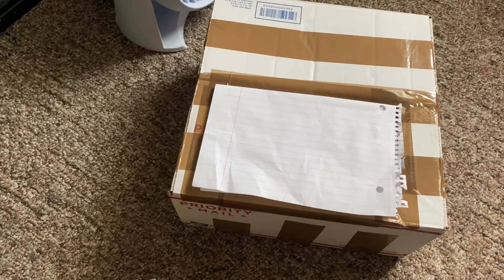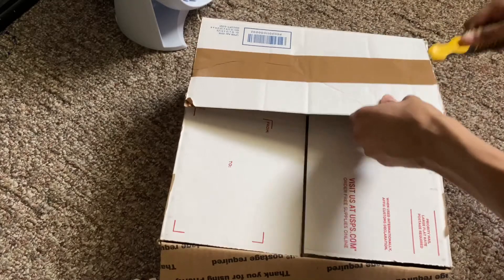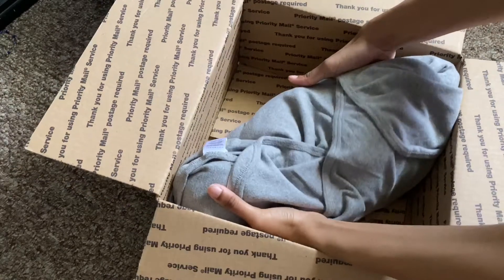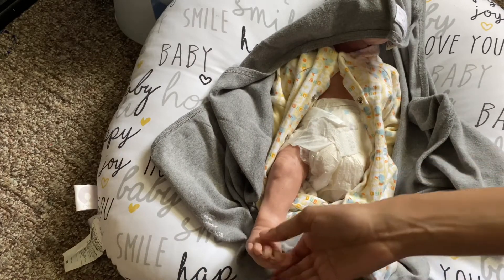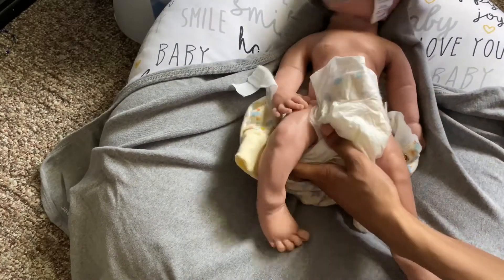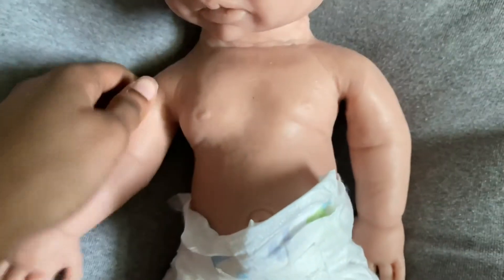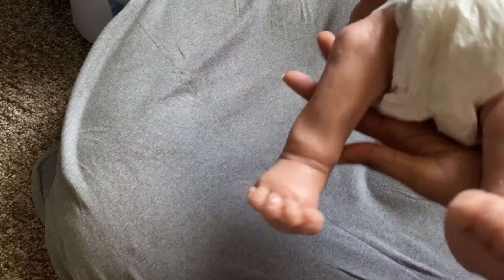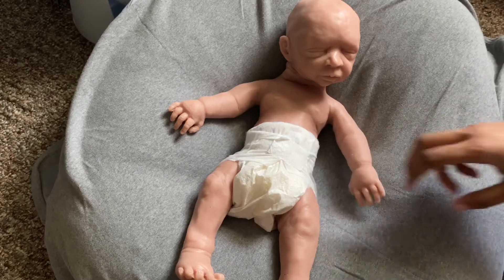Full Body Silicone Baby Box Opening! | Mya Reborns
Hi everyone, I have another box opening for you all! This baby is a full body silicone and she is not painted, she’s a blank kit! Also sorry if it looks like I’m being rough with her, I’m not. I’m just heavy handed so everything looks rough!

Open Me :

😍 My Babies : Nolan Jacob 🧒🏽 Messiah Malahki 👶🏼 Xzriyah Faith 👶🏽

🧐 Where Can I Buy One Of Those Dolls? : EBay, Etsy, Facebook, Instagram, Ashton Drake, Paradise Galleries & Mercari 🙃

🤑 Want FREE Baby Clothes, Reborn Dolls, Or Items For Yourself? Use My Code QQDPHT On Mercari ! 💰